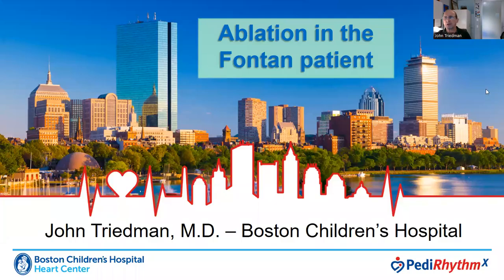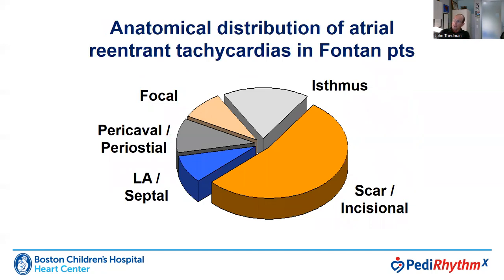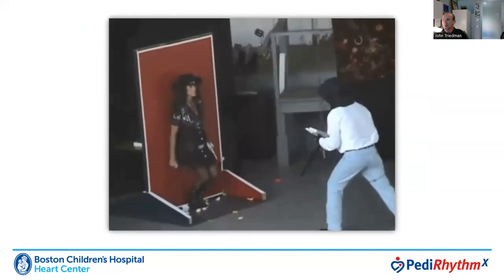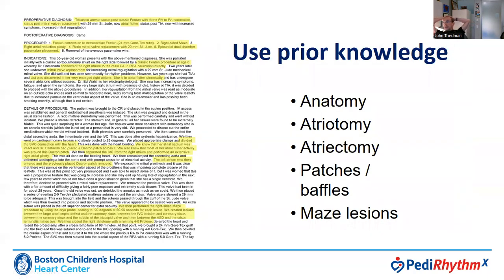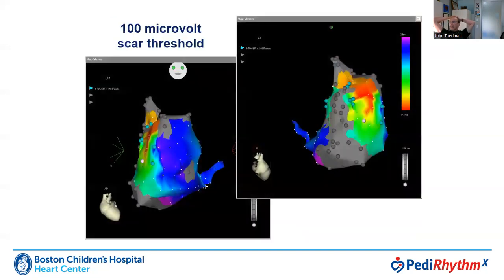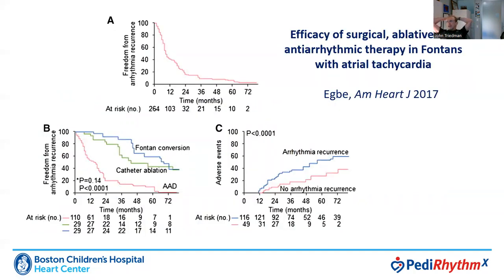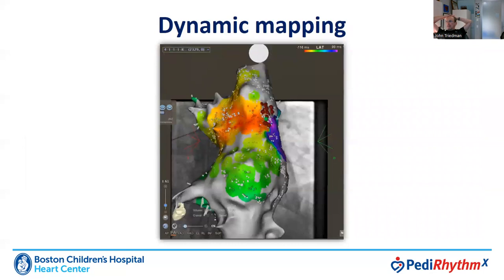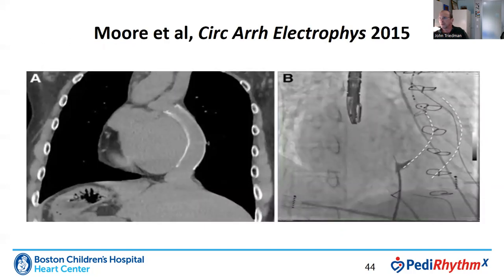Ablation in the Fontan Patient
Delivered by Dr. John Triedman of Boston Children's Hospital at PedirhythmX, in Boston, MA in September, 2022.